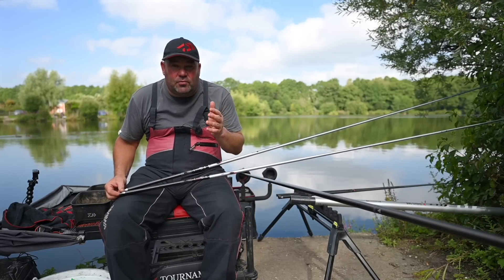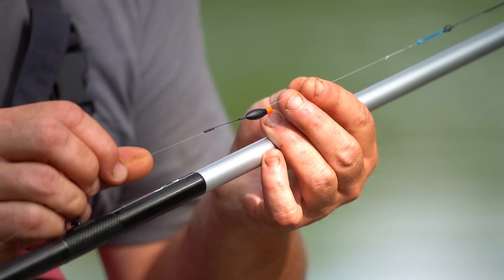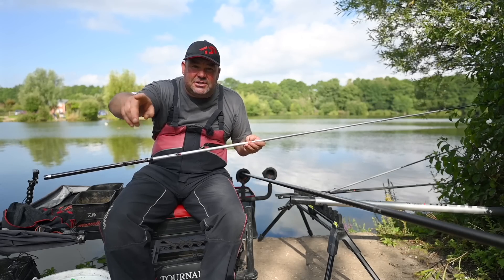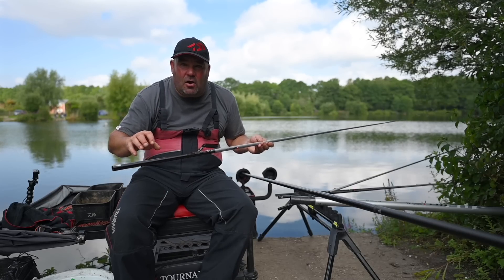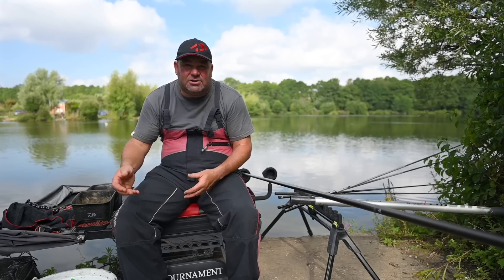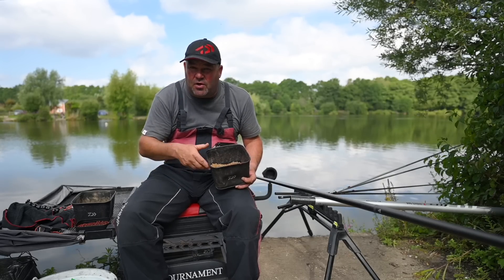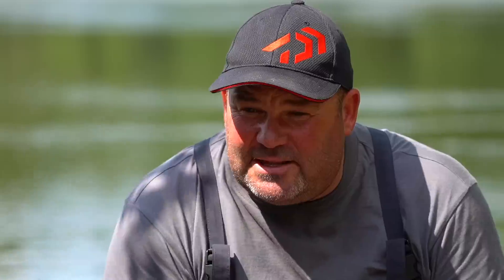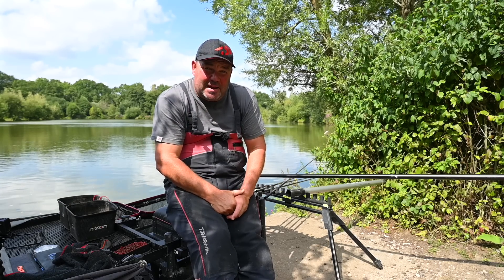Will's Way - Long Pole Shallow For Carp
Catching carp shallow on the pole isn't a method that will work for you if you want a relaxing day's fishing! In this video former World Champion Will Raison shows you how important it is to work hard and use the right rigs if you're going to win matches using this technique.